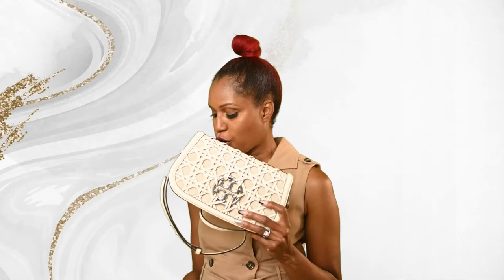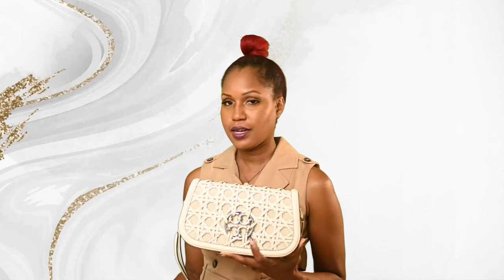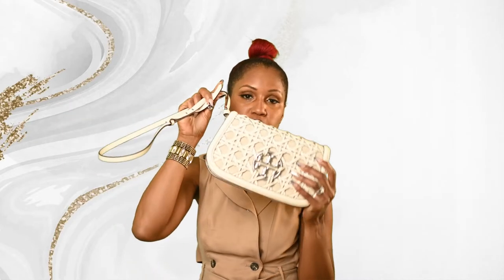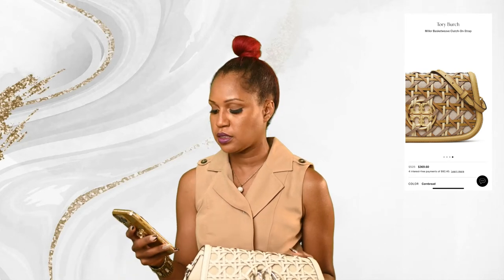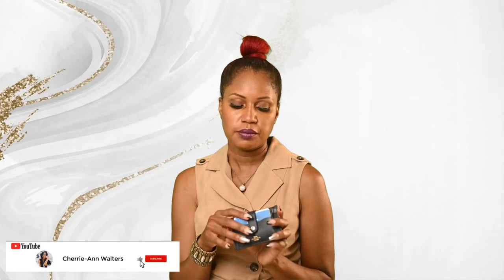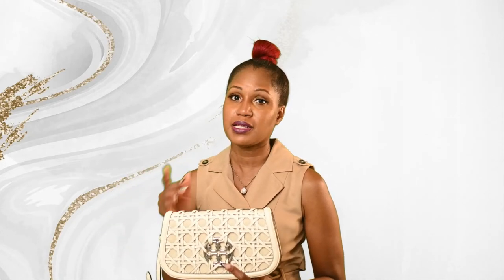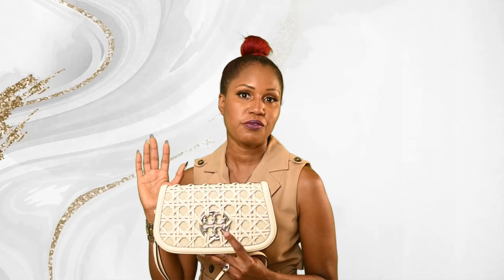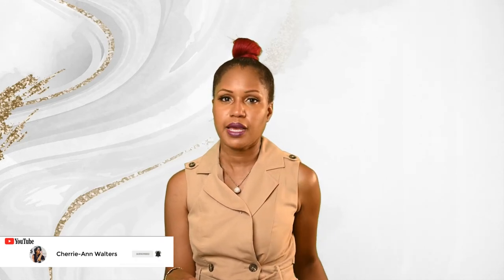TORY BURCH HANDBAG REVIEW | CHERRIE-ANN WALTERS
Do you want the designer handbag look without breaking the bank? In today's video, now that I've worn it a few times, I give my honest review of the Tory Burch Miller Basketweave Clutch-On-Strap.

Who is your favorite handbag designer? Luxury or not?